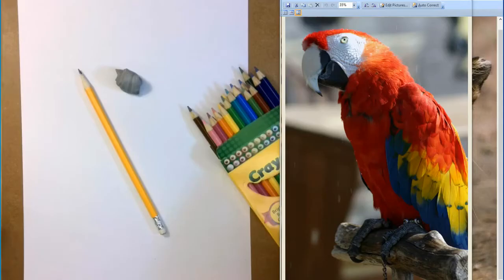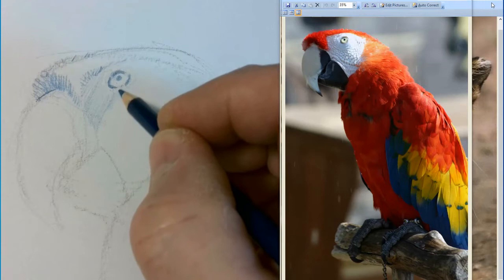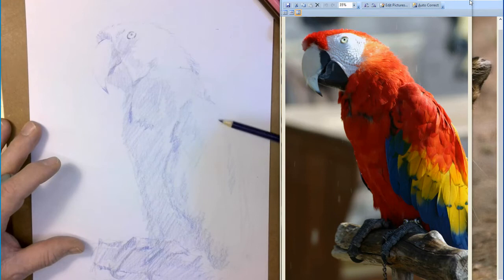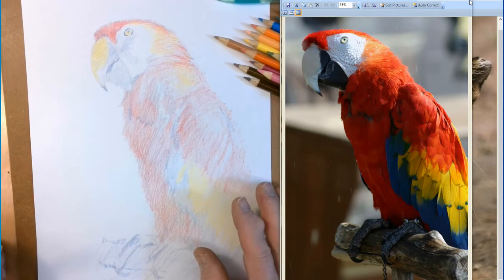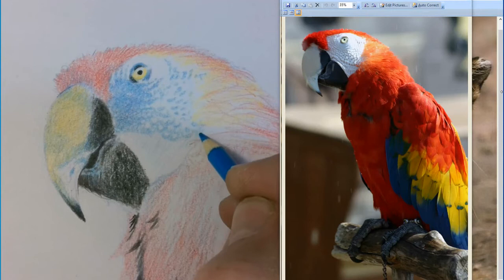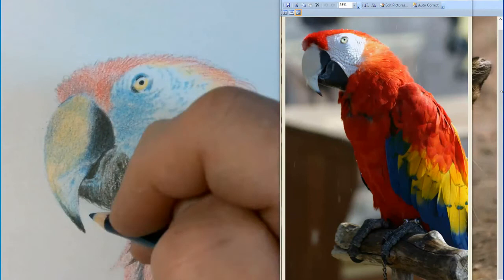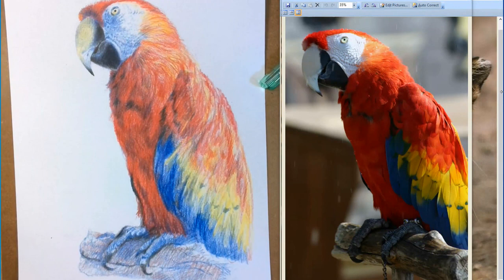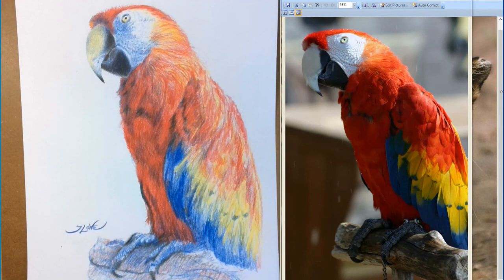HOW TO DRAW A REALISTIC PARROT STEP BY STEP EASY: Colored Pencil Tutorial for Beginners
Join Jeffrey Lowe and learn how to draw a realistic parrot step by step in this easy colored pencil tutorial for beginners. Learn how to make this realistic parrot come to life following simple step by step instructions in this fun tutorial for beginners.

Visit J Lowe Artist YouTube channel for sped-up drawings and for Drawing Tutorials for Beginners using graphite, ink, colored pencil and charcoal.